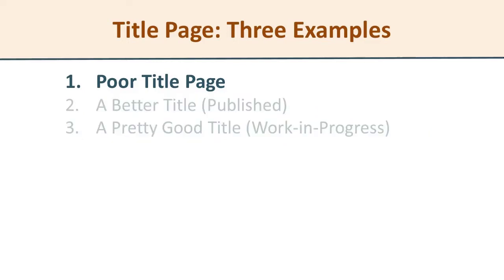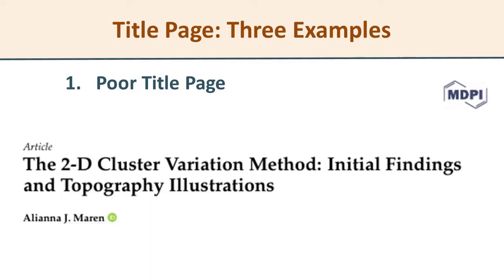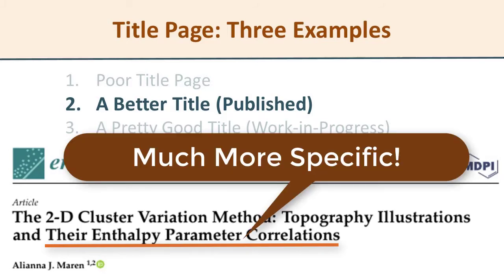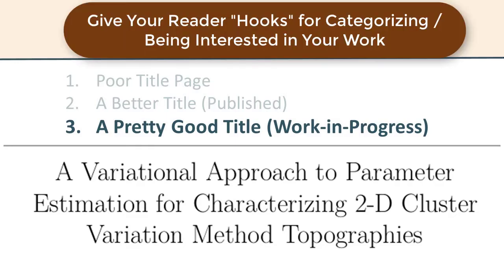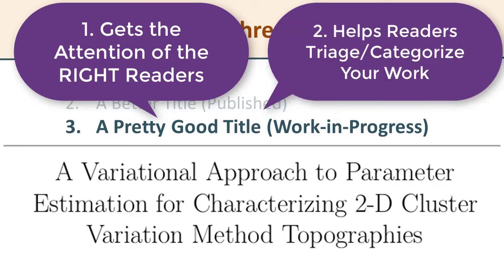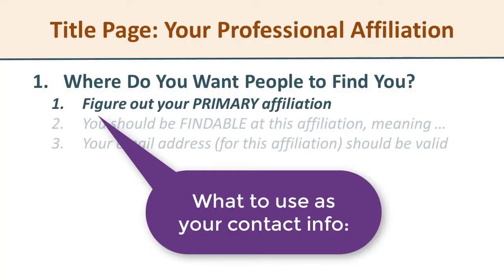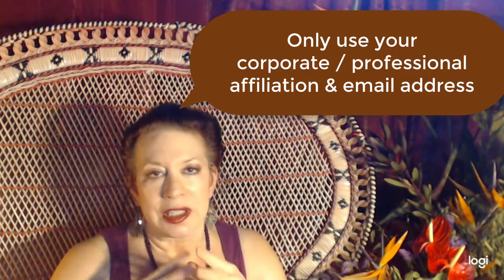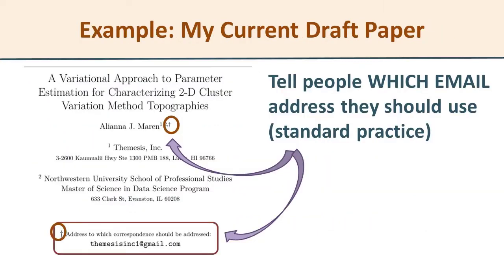Crafting Your Research Paper Title Page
Your research paper title page should have: (1) A useful, content-rich title with suitable “hooks” to gain your reader’s interest and attention, (2) Your name, and (3) Contact information so that people can reach you after you have completed and published your paper.